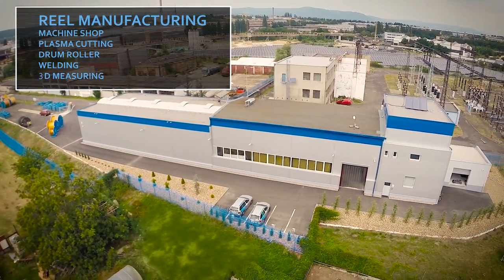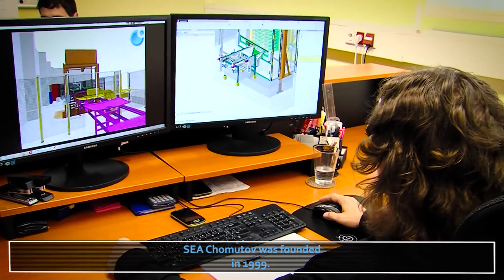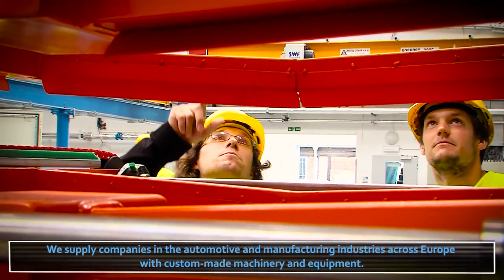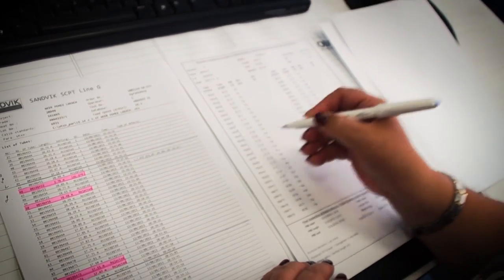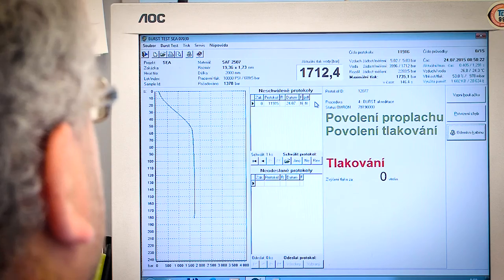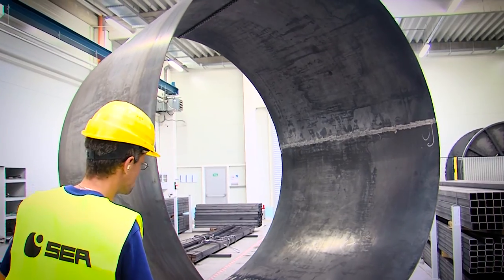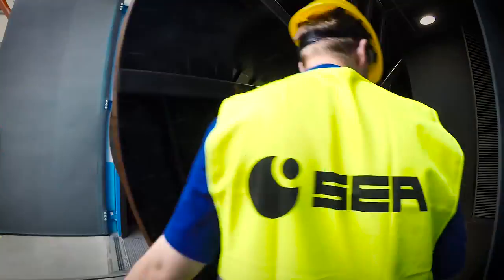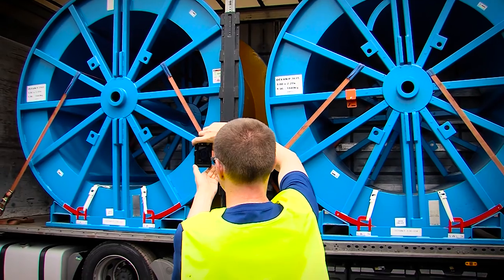SEA Chomutov - electrical and mechanical engineering, automation, machine - reportage